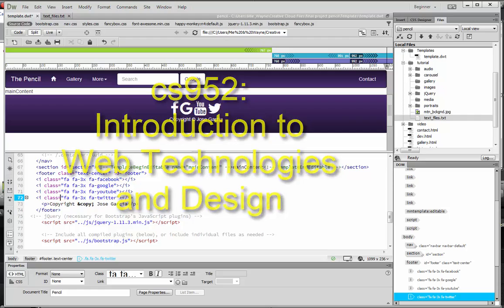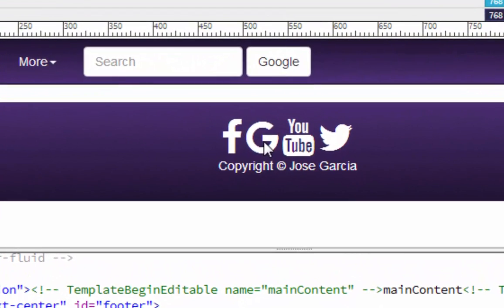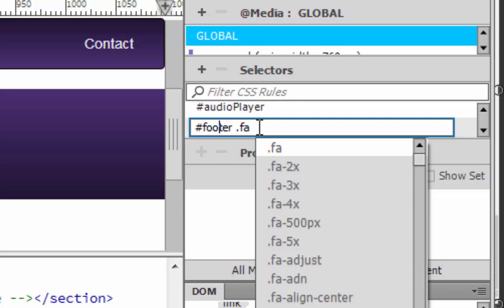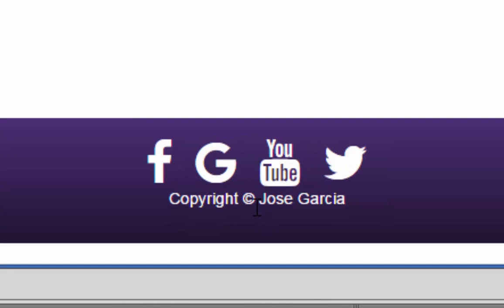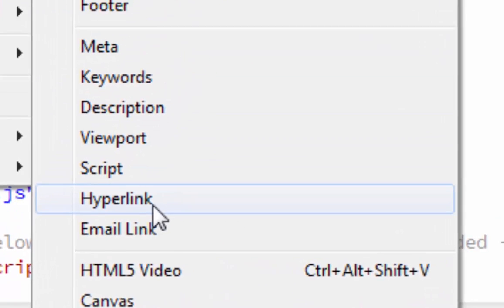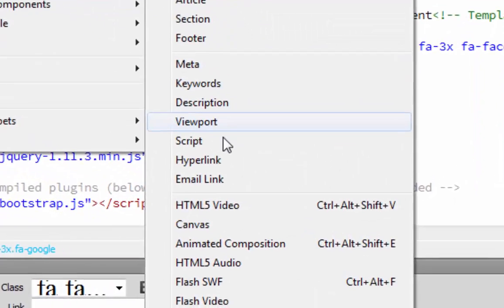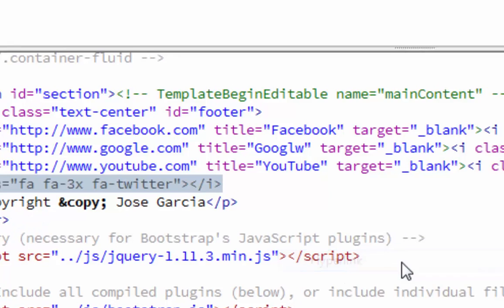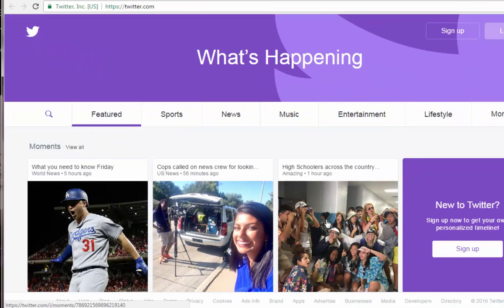cs952 m06 08 Introduction to Web Technologies and Design